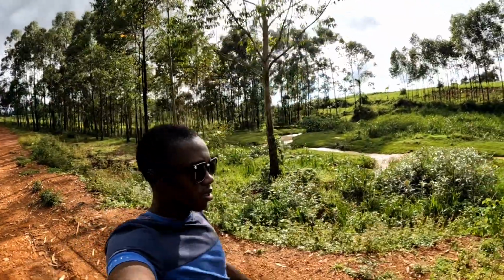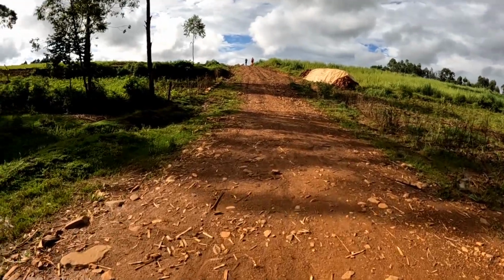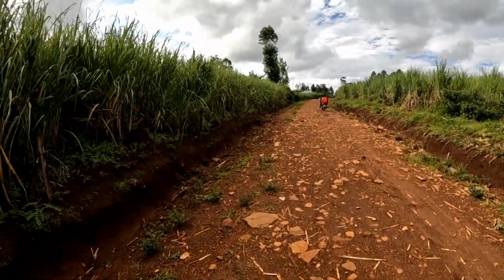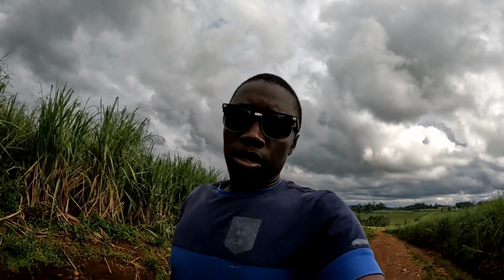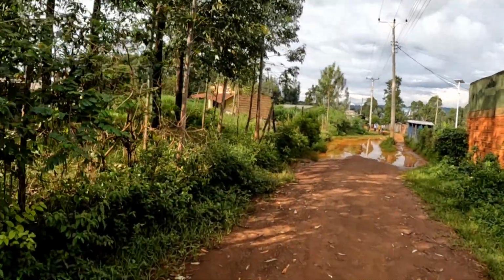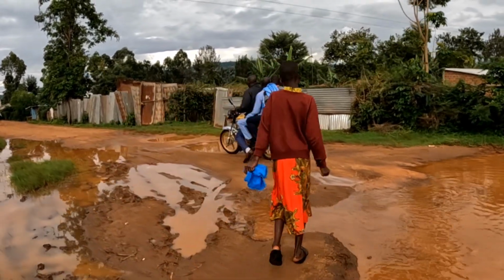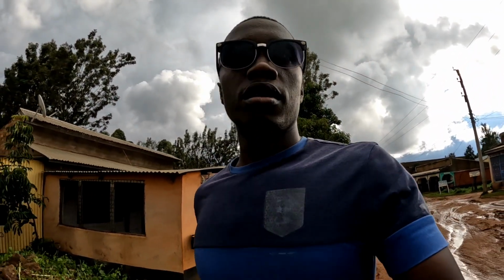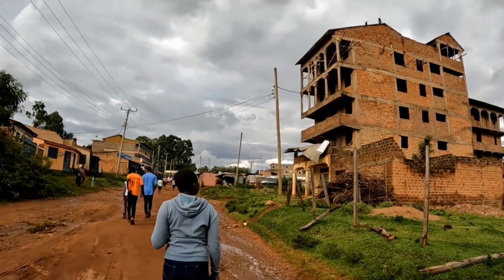a walk to nyarambe - kenya